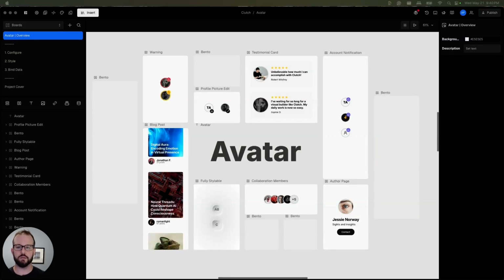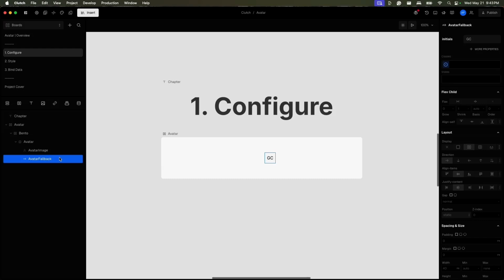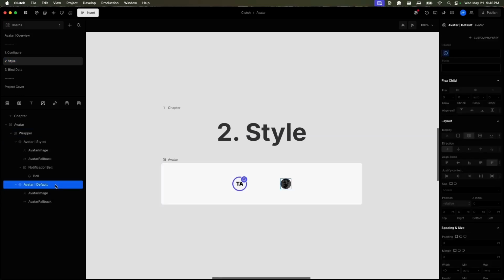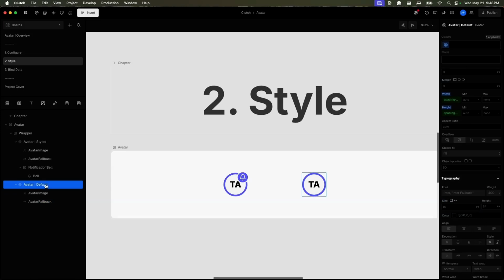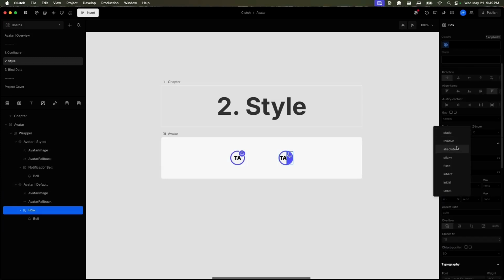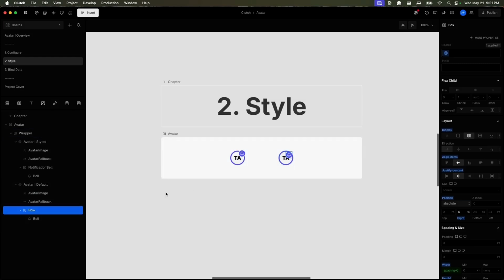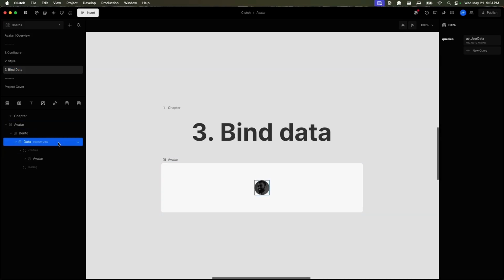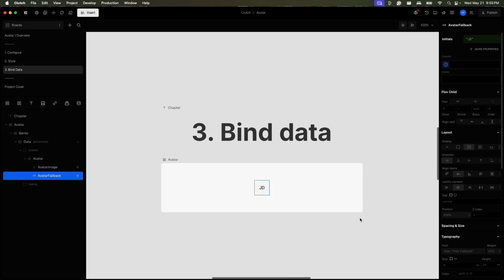Elements - Avatar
This is a video about Avatar

00:00 Introduction to Avatars
00:41 Configuring an Avatar
02:18 Styling an Avatar
08:52 Binding Data to an Avatar
10:56 Final thoughts and review